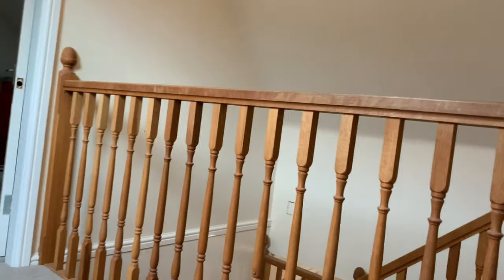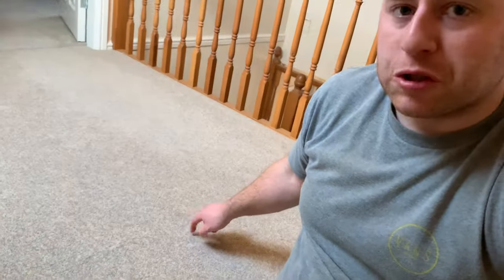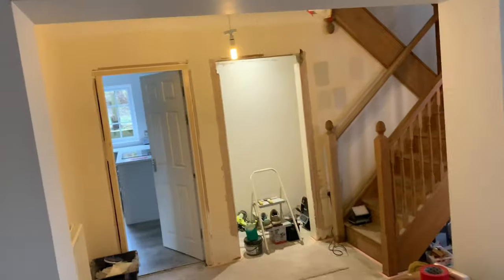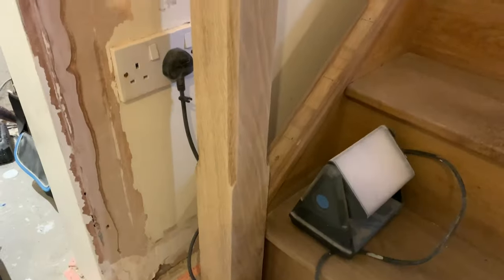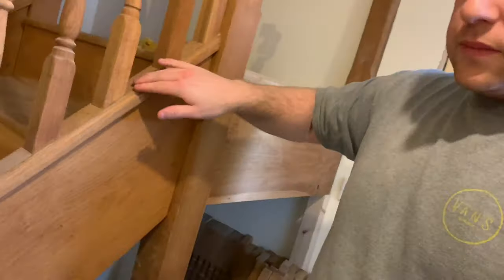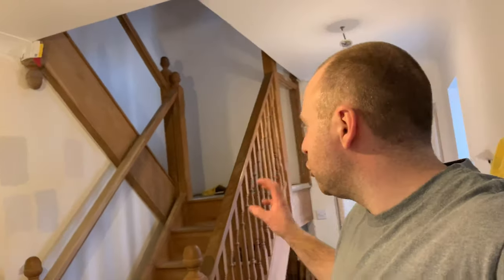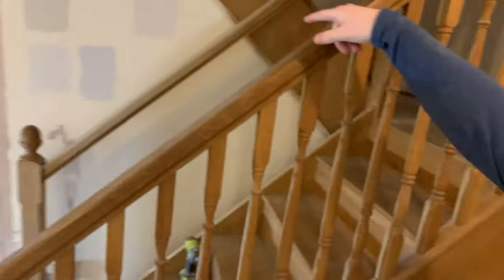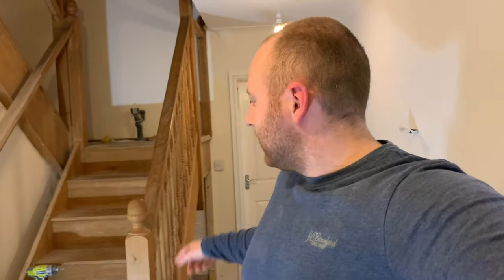Part 1 - Oak Staircase Renovation DIY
Not wanting to ruin the wow factor of the stairs, we are looking to renovate them and hopefully bring some life back and slight modernisation.